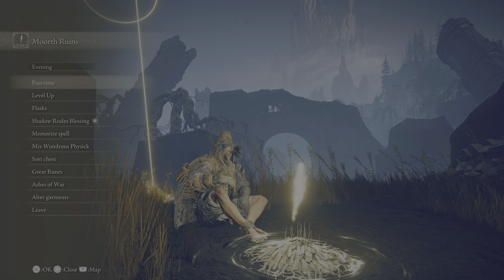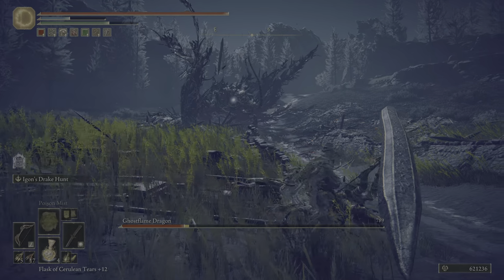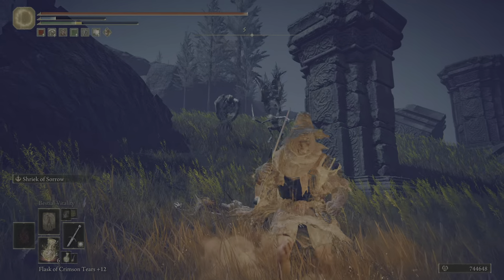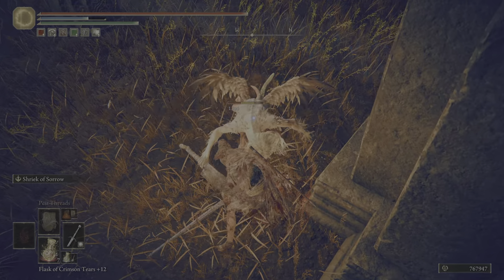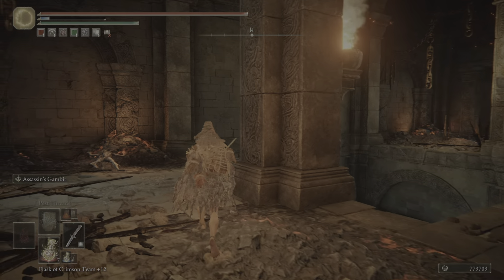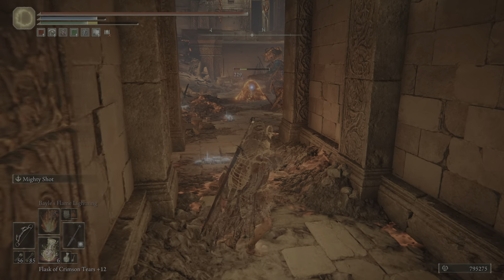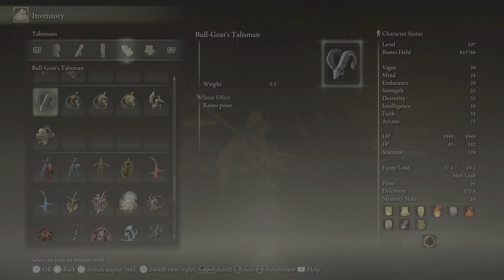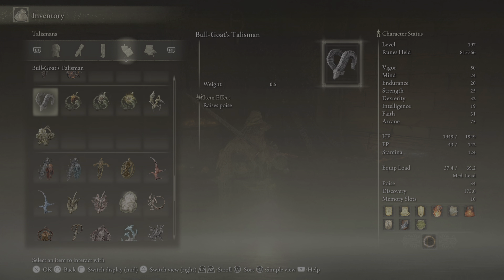Let's play Elden Ring Shadow of The Erdtree part 34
Hello people, welcome to the first let's play of the channel. Hope you all enjoy this adventure with me.

Groundrules:
-Arcane based playthrough
-Summons only after 20 attempts on a boss
-This is NG+ btw